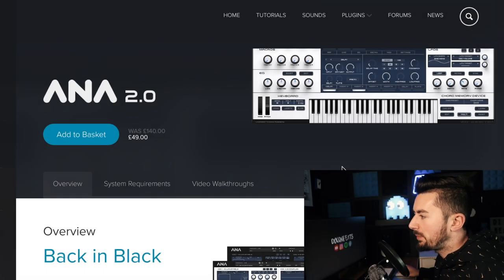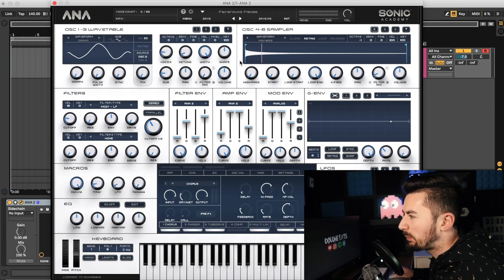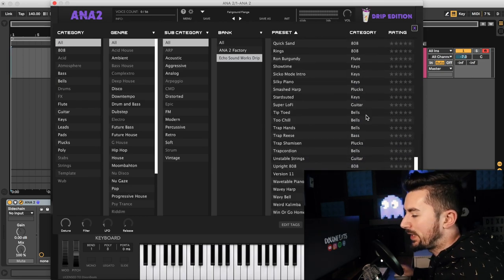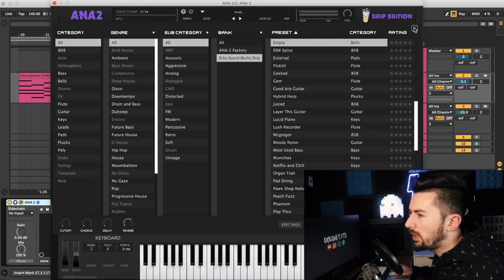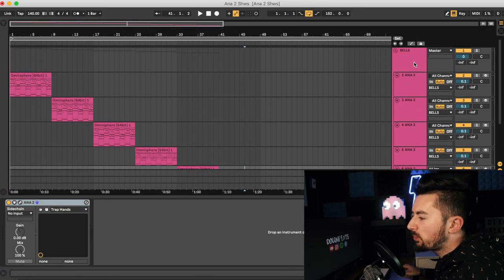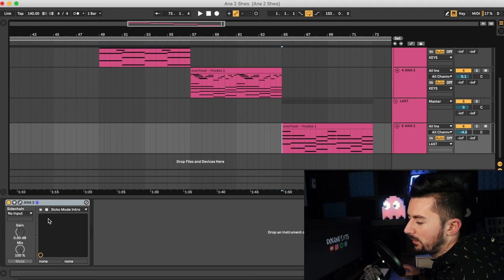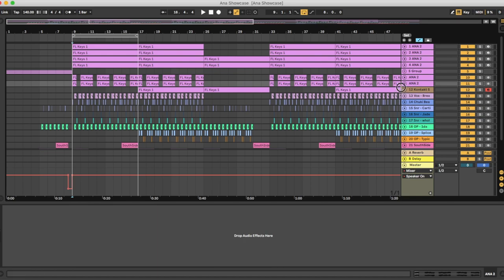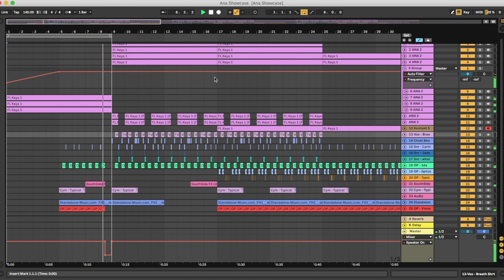Sonic Academy Ana 2 Review 2020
sonic academy,
ana 2,
slate digital,
music production,
ana 2 synth,
electronic music production,
sound design,
ana 2 vst,
ana2,
fl studio,
sonic academy ana 2 review,
tutorials,vst,
ana 2 synth review,
sonic academy ana 2,
music producer,
ana 2 review,
ana 2 plugin,
slate ana 2,
ana 2 soundbank,
ana 2 presets,
ana 2 synth tutorial,
ana 2 sonic acadmey review,
ana 2 sonic academy tutorial,
how to use ana 2,ana 2 vsti,
ana2 sonic academy
,dixon beats,
dixonbeats,
2020,
review